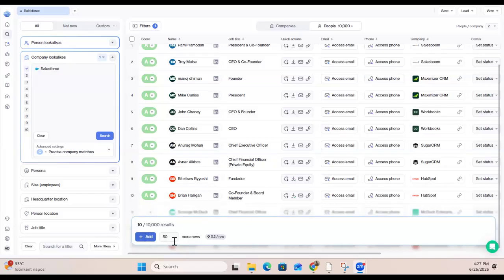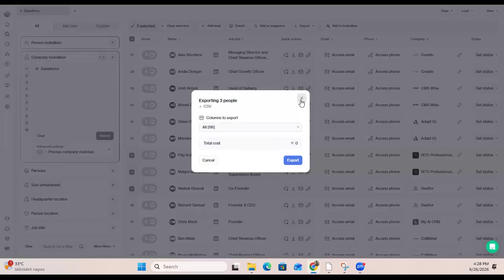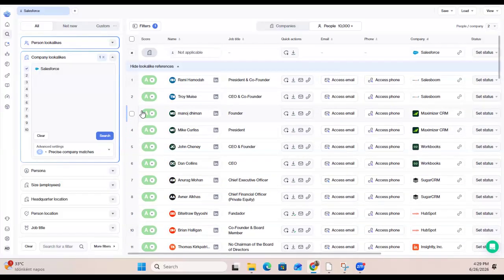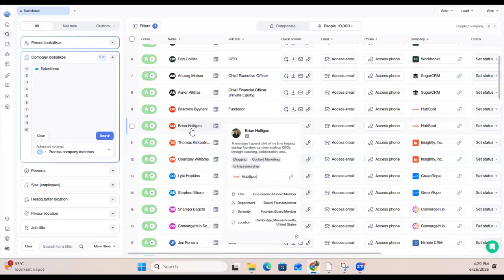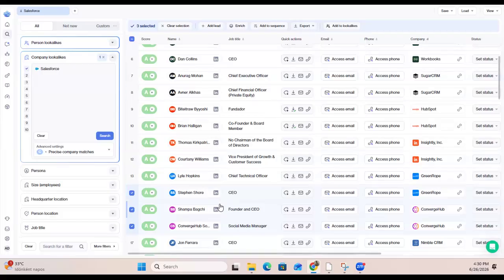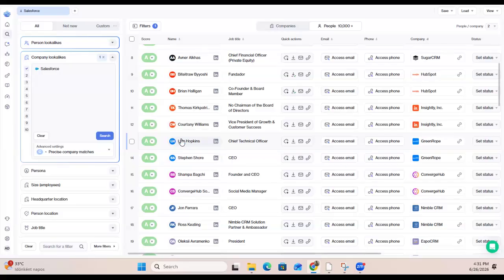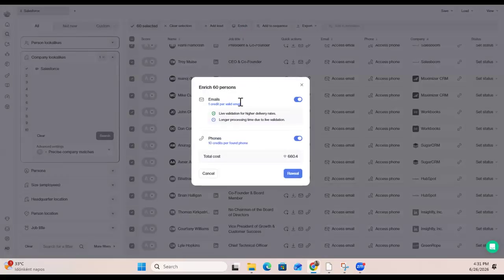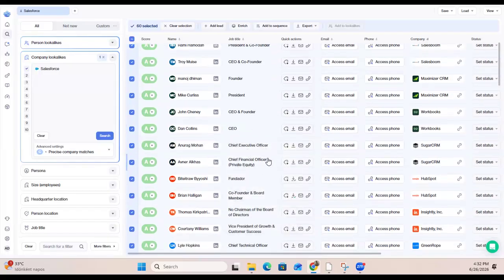How Credits Work on Ocean.io — Searches, Reveals & Exports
In this video I walk you through the three main actions on Ocean.io that use credits: loading rows, revealing emails and revealing phone numbers.

You'll learn that loading a row costs 0.2 credits, a verified email costs 1 credit, and a phone number costs 10 credits — and once a row is loaded it's yours to export or save for free. I also share a handy tip on how to use the Net New filter to avoid spending credits on contacts you've already seen before.

🔗 Try Ocean.io: Ocean.io